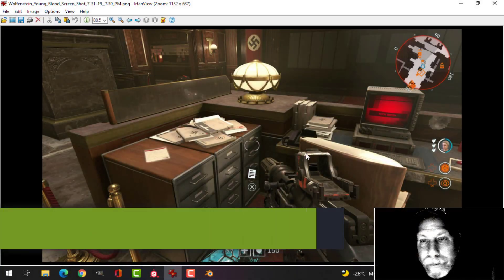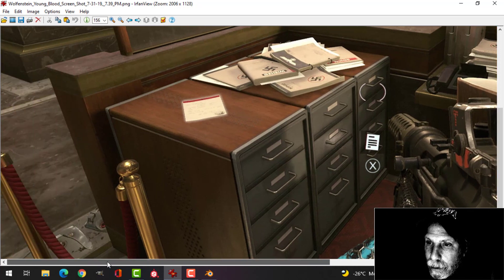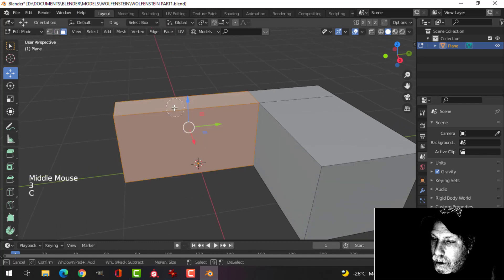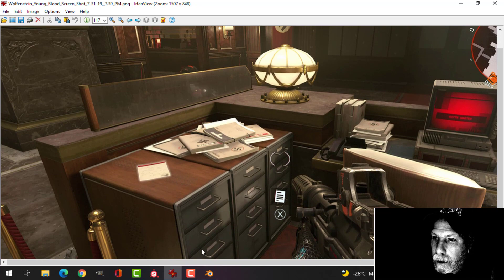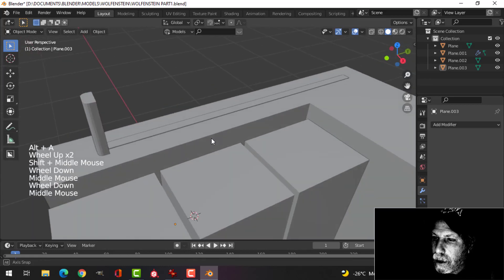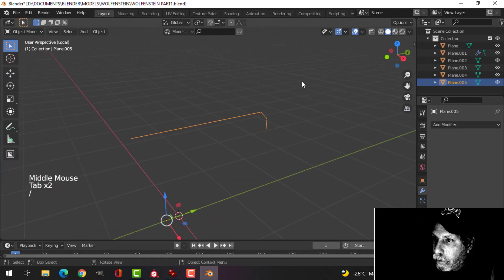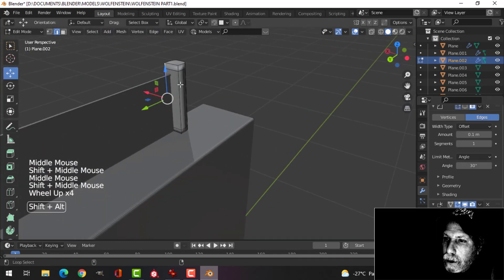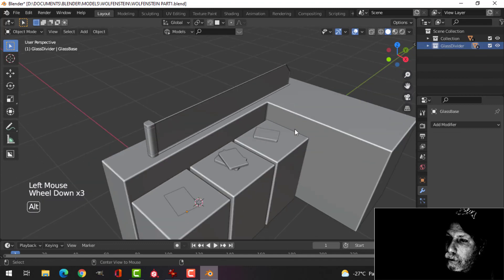BLENDER: WOLFENSTEIN MODELING (PART 1)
This is the block-out phase for modeling a small scene from the video game, Wolfenstein.  I will likely change some of the dimensions of the objects as I go along.  It was mentioned in the comments that adding a properly scaled figure (ie. human model) is helpful for getting appropriate dimensions and I will be doing that in the next video, now that I have some objects in the scene.

Hope you will join me in this series as I model and texture this.

(Part 4: Modeling Barrier Posts)